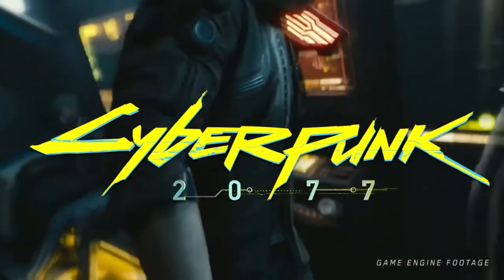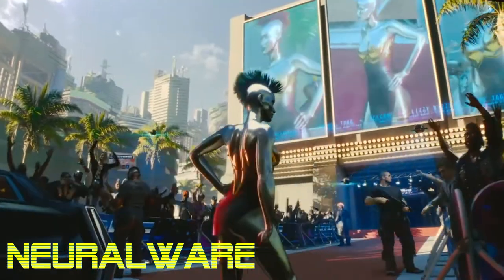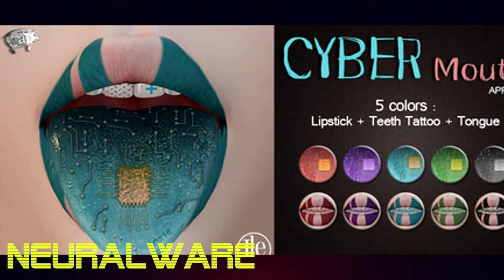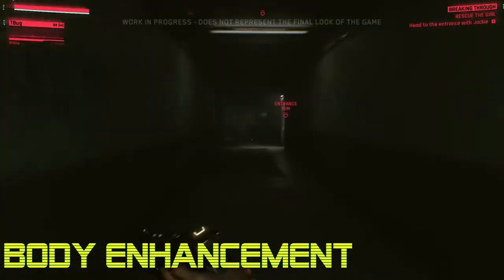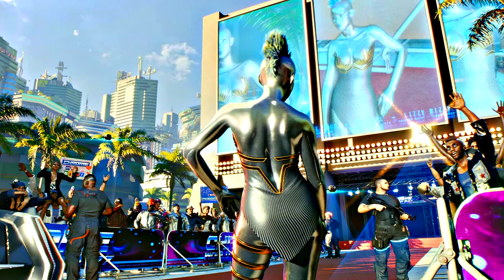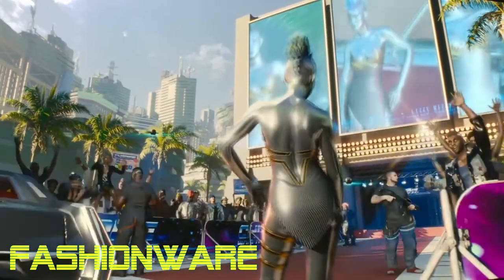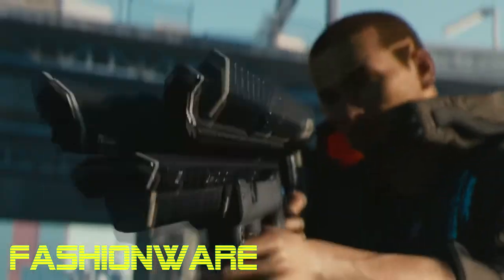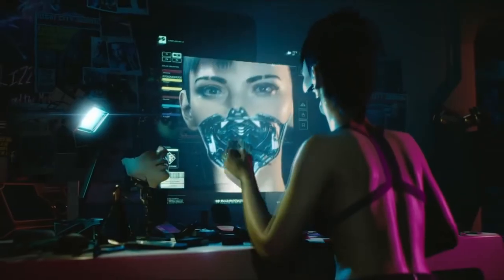CYBERPUNK CYBERGUIDE: SYNTH SKINS EXPLAINED - Cyberpunk 2077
ULTIMATE CYBERPUNK CYBERGUIDE #3: SYNTH SKINS EXPLAINED

AND ring that 🔔 Bell 🔔 & get elevated to dat notification status!

MAIN CHANNEL PAGE

The Ultimate Cyberware Guide is based off of the 2020 table top game and some augmentations may not make the cut for console. There may be more included then what we have in this playlist which includes the introduction for early beginners:

Cyberpunk 2077. Cyberpunk 2077 is an upcoming role-playing video game developed and published by CD Projekt, releasing for Microsoft Windows, PlayStation 4, and Xbox One. ... They launched a new division in Wrocław to assist with development, with more staff members working on the game than The Witcher 3: Wild Hunt.

Cyberpunk 2077 is a continuation of the timeline in Cyberpunk 2020, taking an alternate path to that of Cyberpunk V3.0. The game is set in the dystopian metropolis of Night City, California. Night City is located south of San Francisco around the area of Morro Bay, CA. During the setting of 2020, it is said to have a population of more than five million inhabitants. However, this number is suspected to be considerably larger in 2077.

Following an economic collapse sometime during the early 21st century, the United States is forced to rely on the Mega corporations to survive. These corporations deal in a wide range of areas, such as weapons, robotics, cybernetics, pharmaceuticals, communications and biotechnology, and many of these companies operate above the law.

The game follows the story of V — a hired gun on the rise in Night City, the most violent and dangerous metropolis of the corporate-ruled future. A robust character creator will allow players to choose V’s gender, visual appearance, character class, as well as historical background — all of which may influence the shape of the game.

The game is an open world, non-linear RPG in which players are able to heavily customize their character to suit their play style. Gun play, exploration, player choice and activities such as hacking are to feature heavily throughout the game with missions, quests and objects being completed in a variety of different ways.

One such example of gameplay is non-english speaking characters featured throughout NightCity. Players may be required to purchase a translator implant to understand them, with varying levels of success based on the implant they buy.

Vid Source: